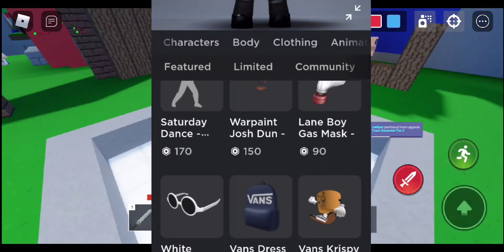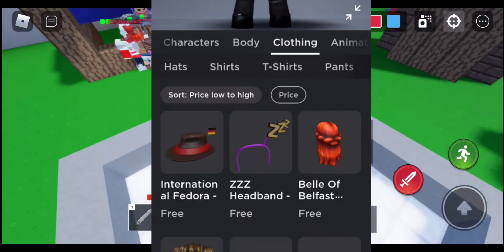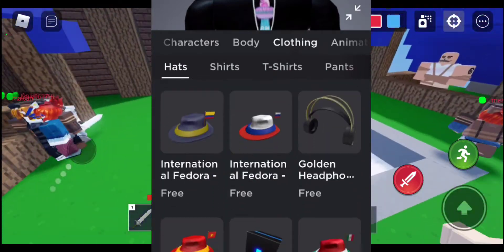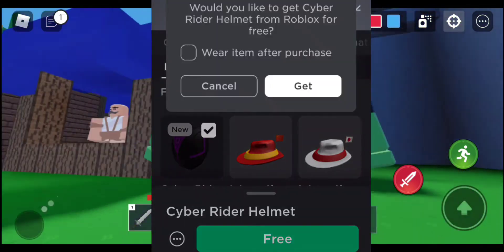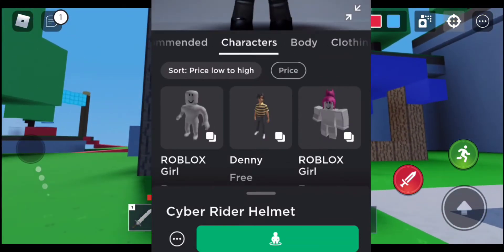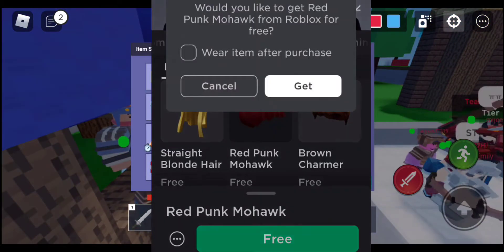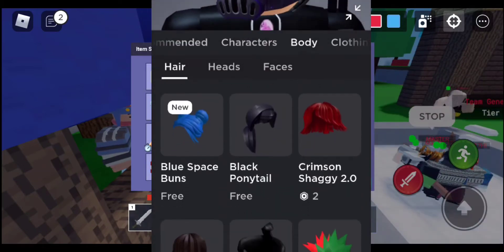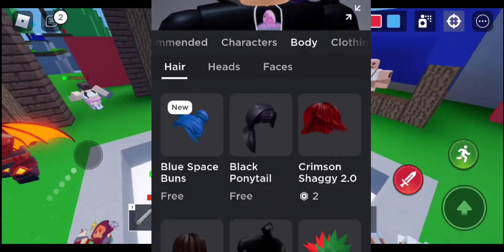how to get free QQ items (roblox 2021 QQ music event)